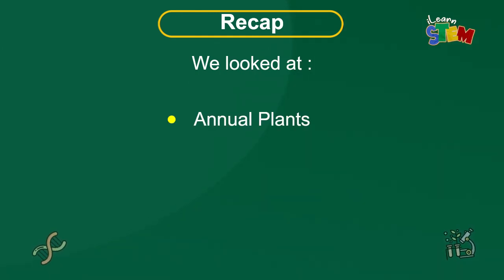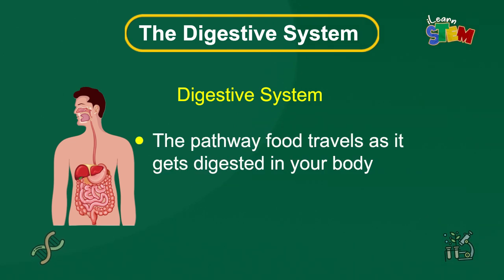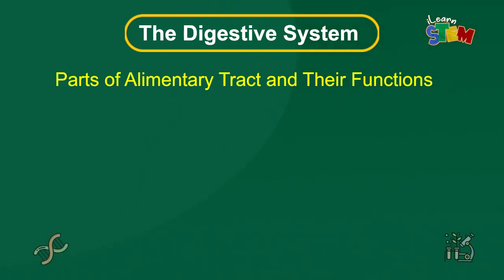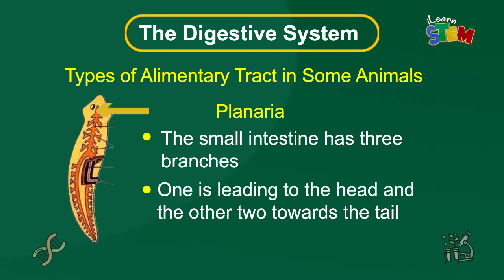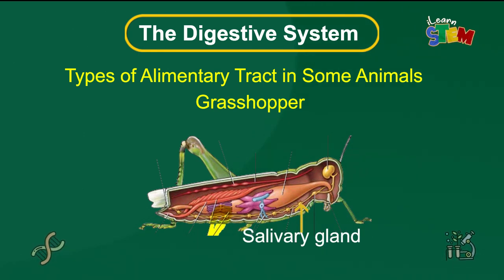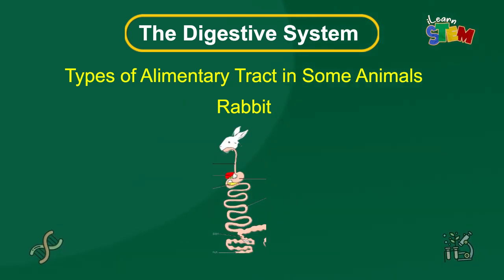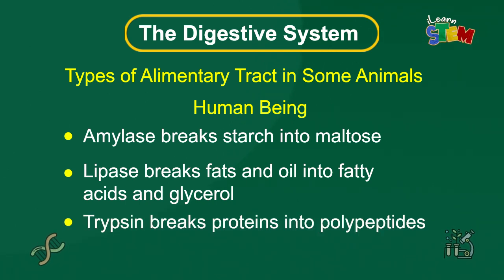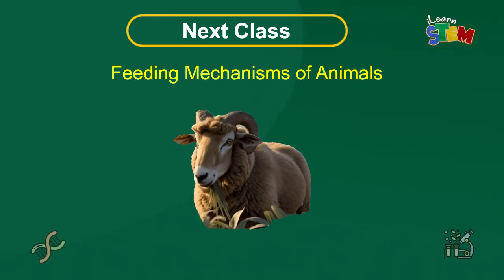Digestive System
Ever wondered what happens to your food after you eat it? Join us as we take a quick journey through the digestive system—from your mouth to your stomach and beyond! Learn how your body breaks down food, absorbs nutrients, and gets rid of waste, all in just a few minutes. Perfect for students, curious minds, or anyone who loves learning how the body works!